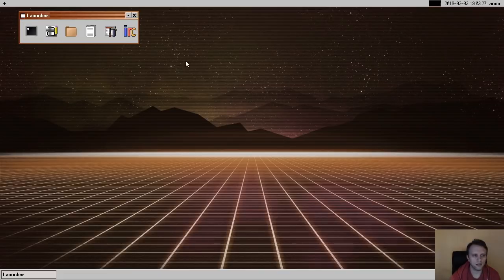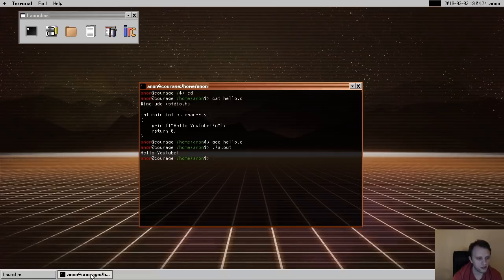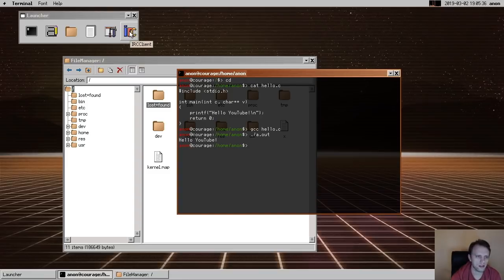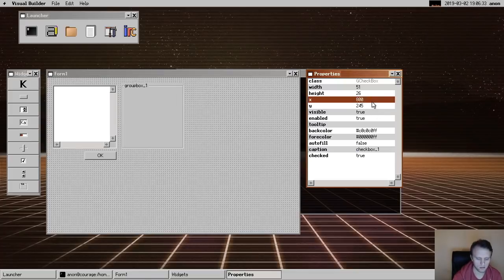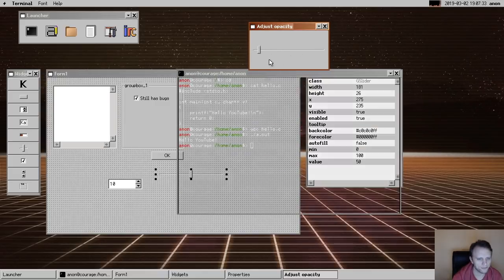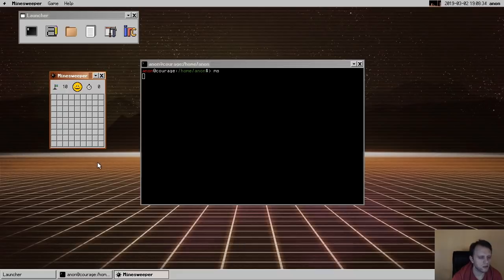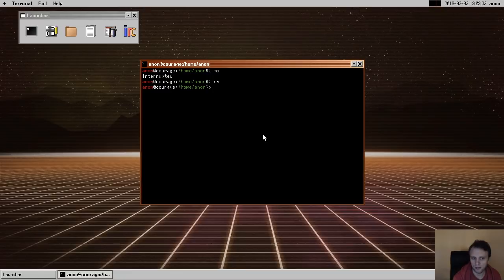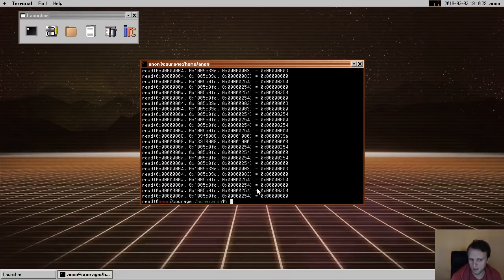Serenity OS demo (April 2019)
A fresh demo of the current state of things in the Serenity Operating System. Kind of a video ChangeLog for the month of April 2019.

Serenity is a 32-bit Unix-like operating system I'm implementing from scratch.